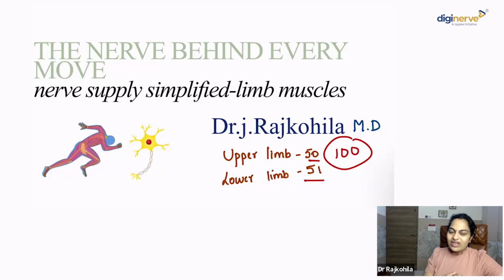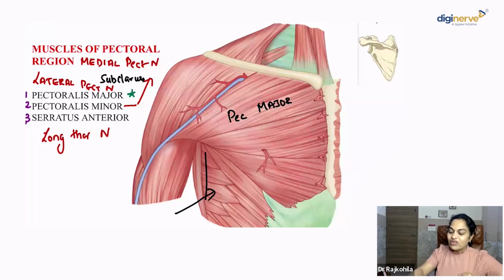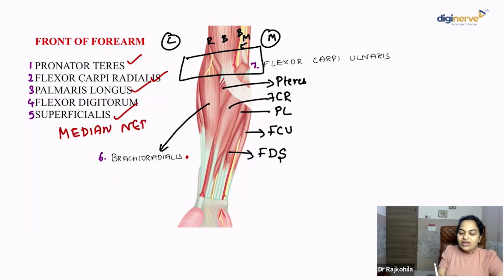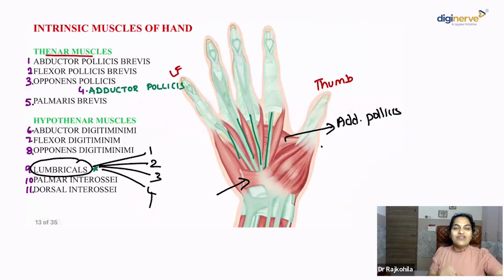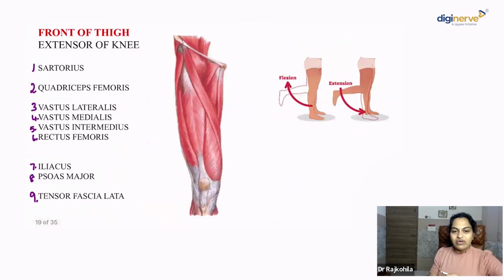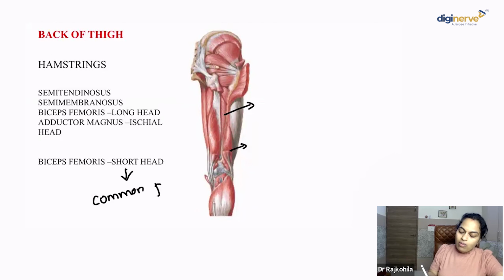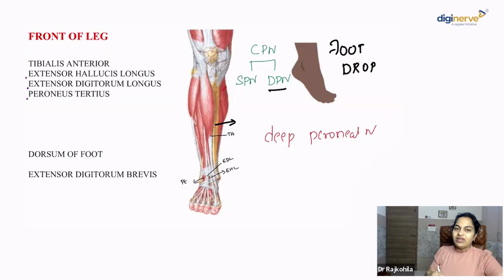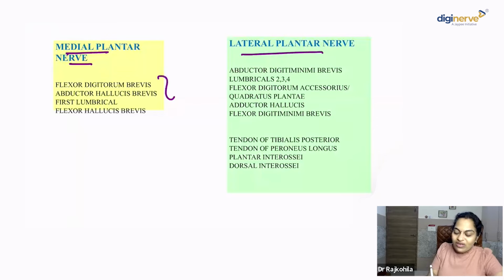Limb Muscles- NERVE SUPPLY -SIMPLIFIE | RAPID REVISION/ INI-CET/ HYT/ PYQ Discussion | Dr Rajkohila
Confused about the nerve supply of limb muscles?
In this detailed session, DrRajkohila, your DigiNerve Anatomy Faculty, simplifies one of the most frequently asked topics in NEET PG and INI-CET — the nerve supply of upper and lower limb muscles — with clear image-based explanations and clinical insights.

What You’ll Learn:
- Nerve supply of 100+ muscles (Upper limb + Lower limb)
- Important clinical correlations (wrist drop, winged scapula, claw hand, etc.)
- Hybrid muscles and their dual innervation
- Brachial plexus branches made easy
- Must-know MCQ and case-based question topics

Key Highlights:
- Quick image-based identification of muscles
- Summary of median, ulnar, and radial nerve supply
- Clinical anatomy pearls to ace your exams

Ideal For:
- MBBS Students
- NEET PG Aspirants
- INI-CET Exam Preparation
- Anatomy Revision before exams

Watch the full lecture on the DigiNerve App — where India’s top medical faculty help you master every concept with image-based learning and clinical connections.